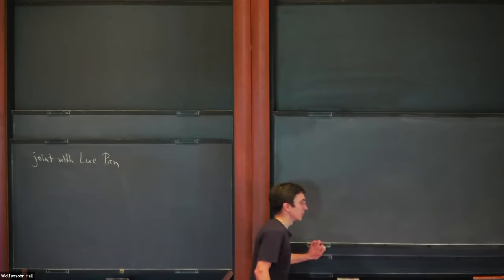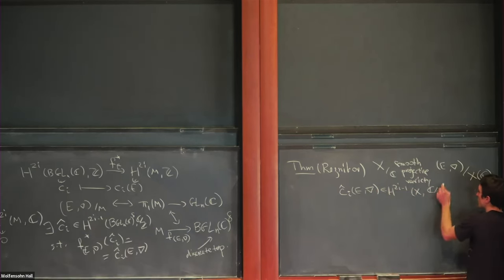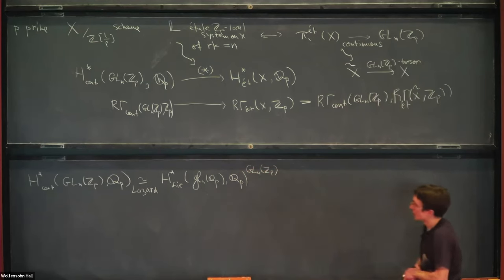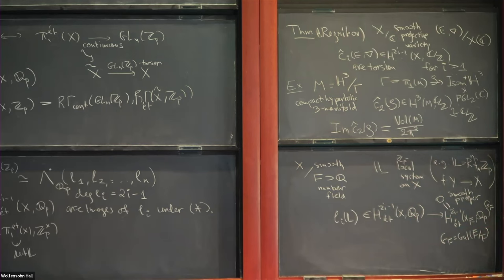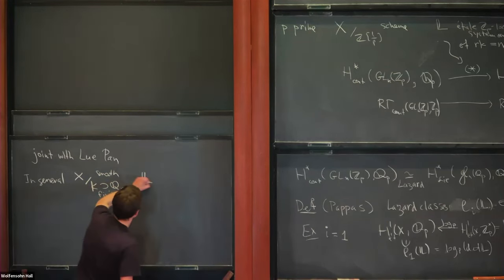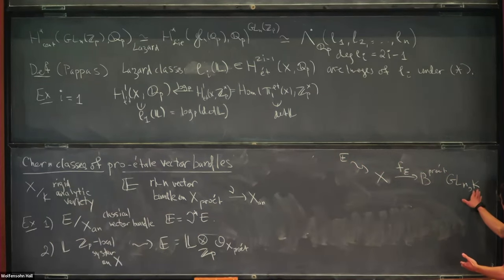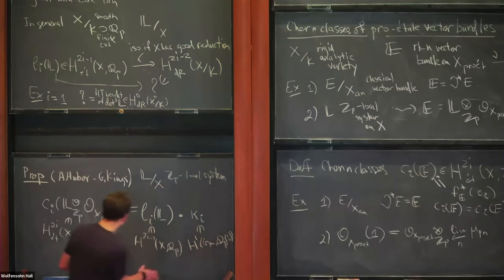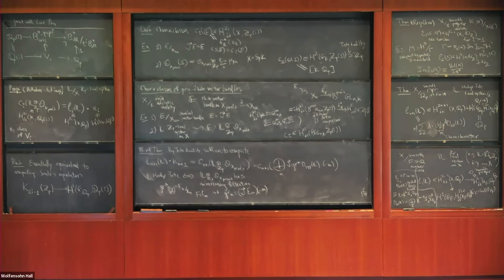Characteristic Classes of Étale Local Systems - Alexander Petrov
Special Year Workshop on p-adic Arithmetic Geometry

Topic: Characteristic Classes of Étale Local Systems
Speaker: Alexander Petrov
Date: March 12, 2024

iven an étale Zp-local system of rank n on an algebraic variety X, continuous cohomology classes of the group GLn(Zp) give rise to classes in (absolute) étale cohomology of the variety with coefficients in Qp. These characteristic classes can be thought of as p-adic analogs of Chern-Simons characteristic classes of vector bundles with a flat connection.

If X is a smooth variety over a p-adic field, and the local system is de Rham, then its characteristic classes turn out to be related to Chern classes of the graded quuotients of the Hodge filtration on the associated vector bundle with connection. This relation can be established through considering an analog of Chern classes for locally free sheaves of OX-modules on the pro-étale site of X. This is a joint work with Lue Pan.